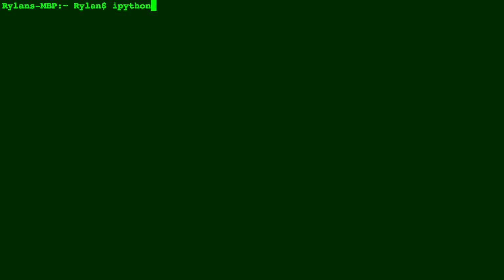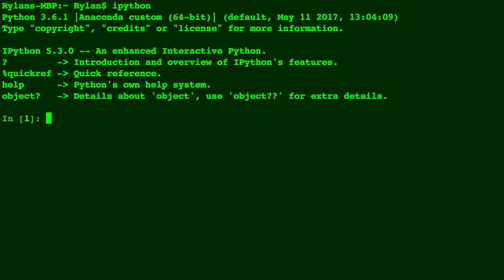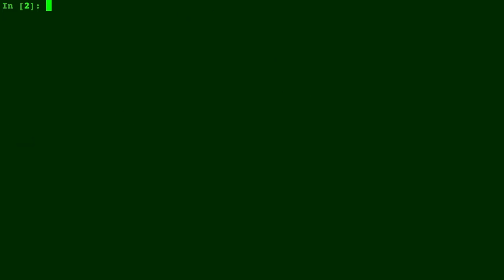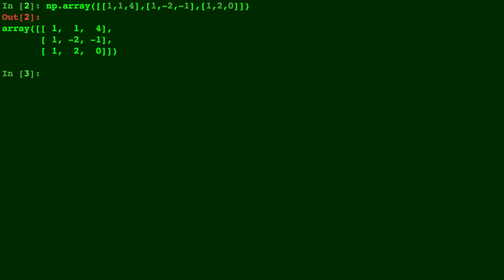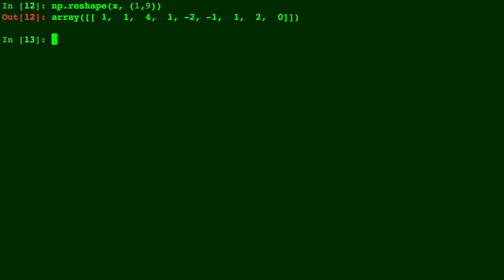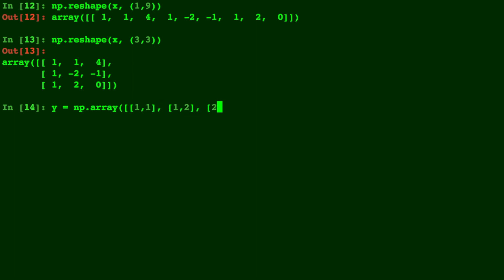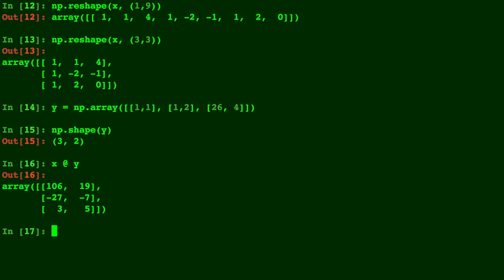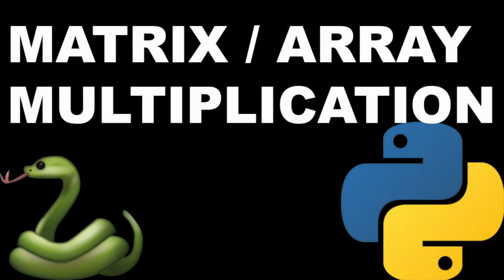Python Tutorial - Python Numpy Array Multiplication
^Downloadable code & more! This is a quick tutorial on python arrays or matrices multiplication. This goes through creating two arrays and multiplying them together. np.array() is how matrices or arrays are formed in Python. It is important to make sure the matrices are shaped the proper way. You can check this by using the np.shape() function. To change a shape of a matrix you can use np.reshape(). The @ symbol allows you to do matrix multiplication, but make sure the dimensions are right to avoid errors.

In python we will import numpy as np

To define an array we type np.array
parentheses, bracket to start the matrix, then another bracket to enter the first row. After each row close with a bracket. At the end close the entire matrix with one more bracket and finally close your parentheses

This is what the array will look like when you print it out

We will save this 3x3 array as x

Here we are reshaping our x matrix to be a one long matrix that is 1 row by 9 columns

This is important to do sometimes because In matrix multiplication, the dimensions need to line up. An easy way to remember how to know if the dimensions will work is to look at the number of columns of the first matrix (or second dimension number) and the number of rows of the second matrix (or first dimension number). Those numbers need to be the same for it to work

Now I have defined a y matrix so we can see multiplication.

Notice the x is shaped (3,3) and the y is (3,2) since 3=3 we can do this multiplication, but only if we do x first then y

To multiply you can use the @ symbol.

There you have it, that is how you multiply matrices or arrays in python

Other:
Underrated Cheap Basketball
Amazing Basketball shorts